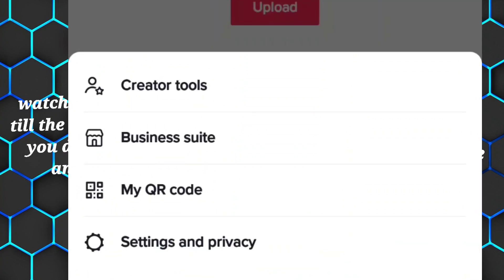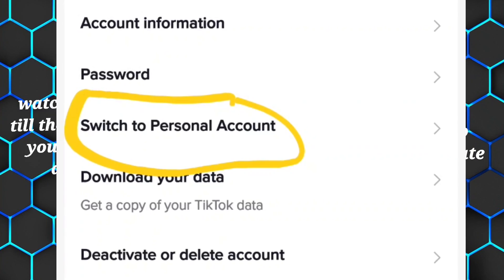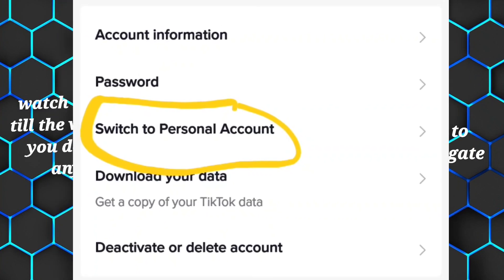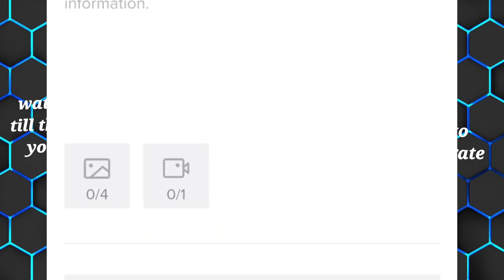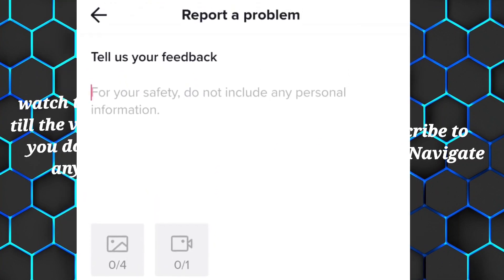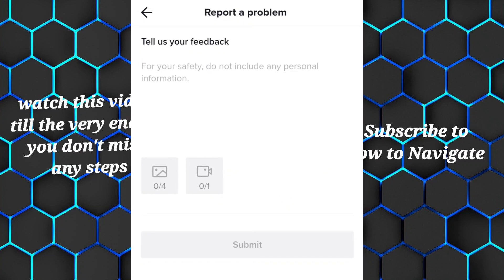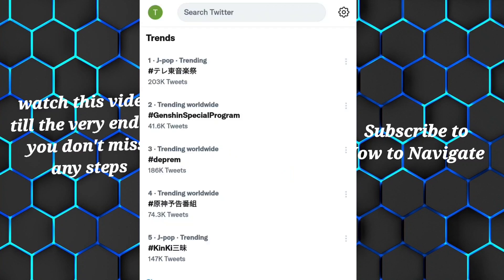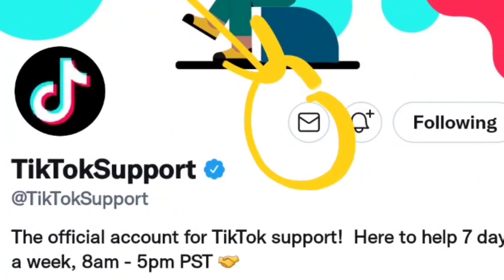How To FIX Creator Fund Not Showing Up On TikTok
In this tutorial, I will walk you through the entire process step by step so please follow along with me and watch this video till the end because you don't want to miss any part of this video on How To FIX Creator Fund Not Showing Up On TikTok

 💻 Welcome to How To Navigate!

👉Timestamp:
00:00 Intro
00:45  Start video